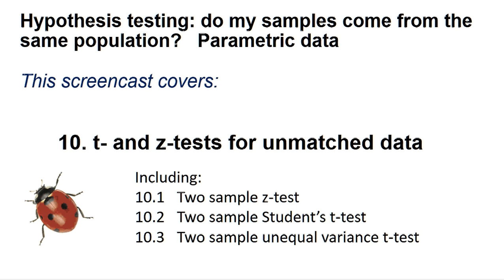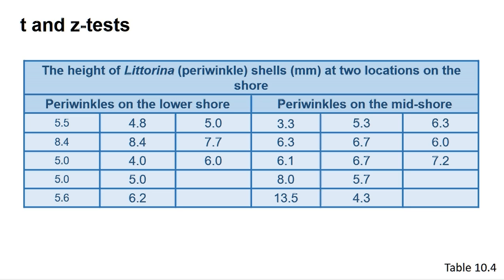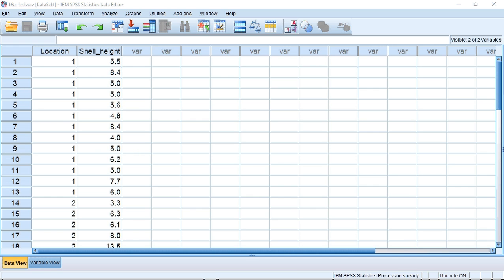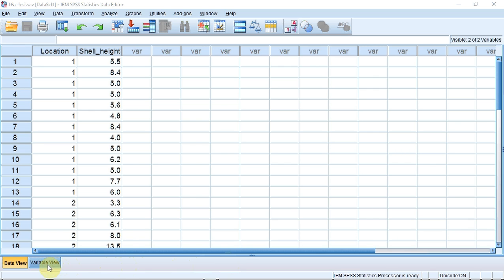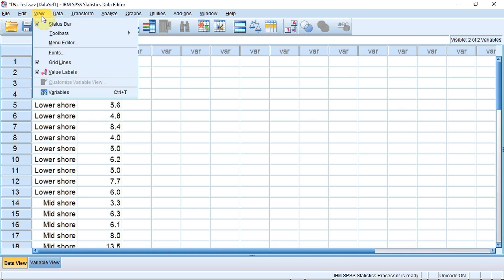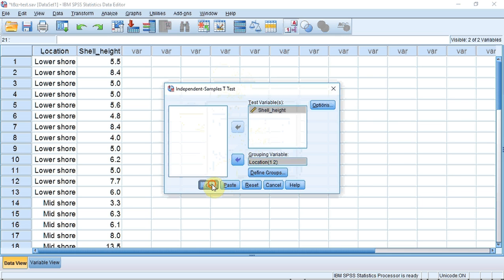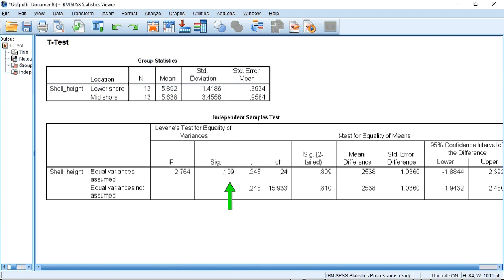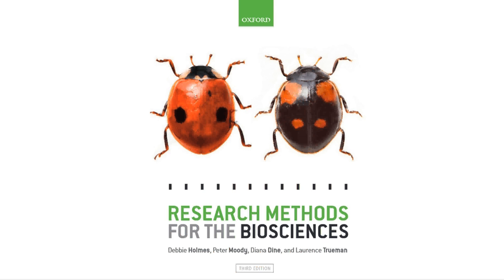Two sample t- and z-tests for unmatched data in SPSS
Learn how to carry out t- and z-tests for unmatched data using SPSS.

This video relates to sections 10.1, 10.2, and 10.3 in the book Research Methods for the Biosciences third edition by Debbie Holmes, Peter Moody, Diana Dine, and Laurence Trueman. The video is narrated by Laurence Trueman.